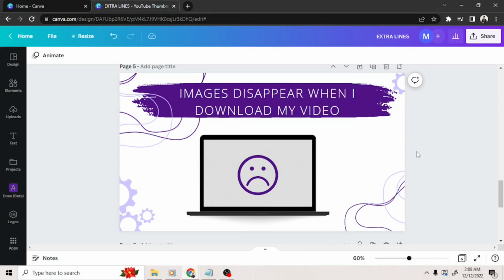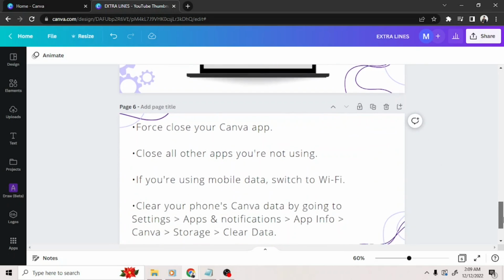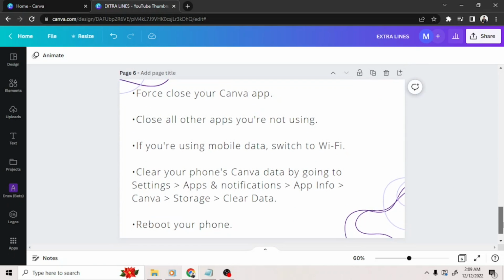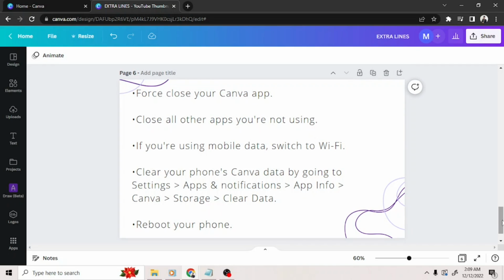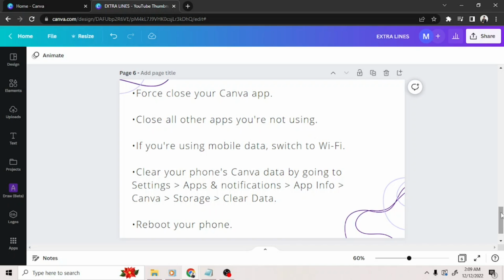Images Disappear When I Download My Video - Let me fix that!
In this video, I'm going to show you how to save images from a video so they don't disappear when you download them. It's easy and only takes a few seconds!